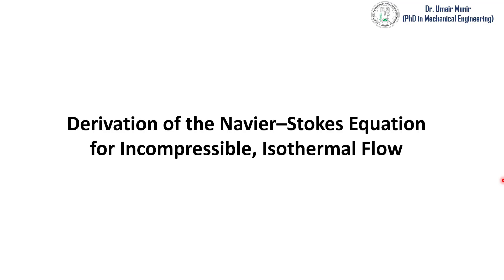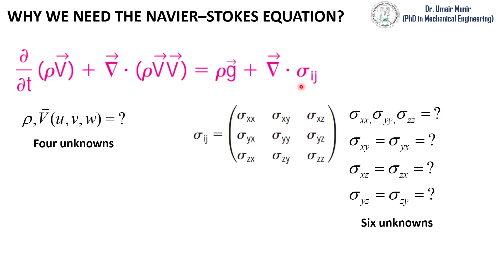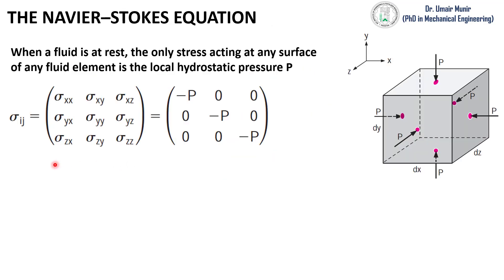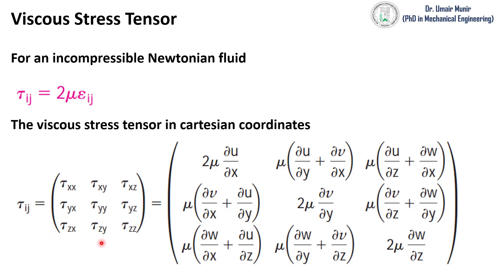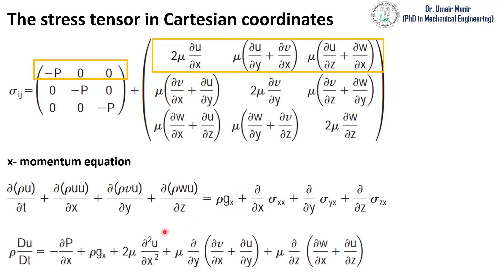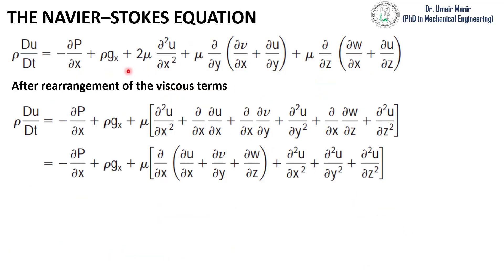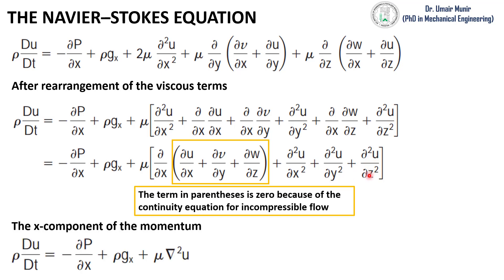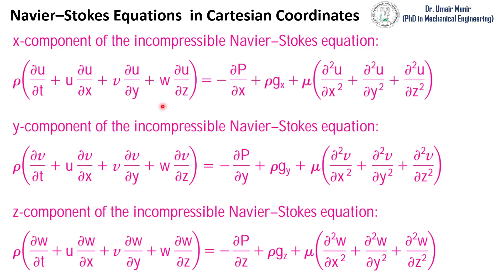Navier Stokes Equation | Computation Fluid Mechanics | Governing Equations | Ansys Fluent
In this Video, Navier Stokes Equations are derived from the momentum equation. The viewer is advised to watch following video first.